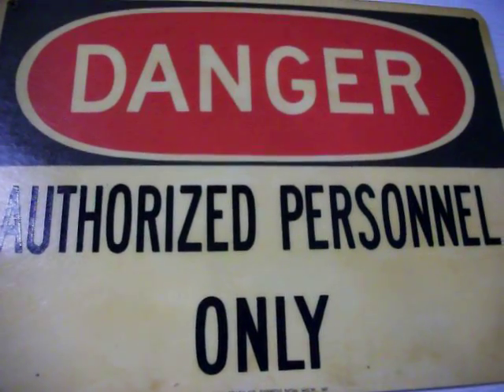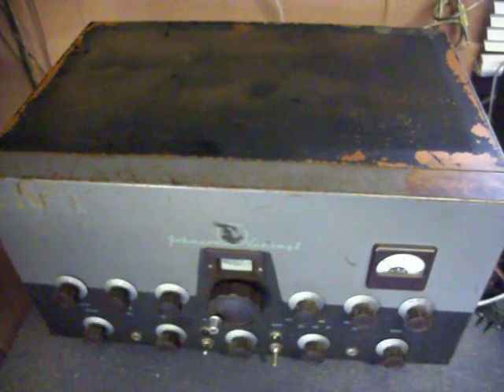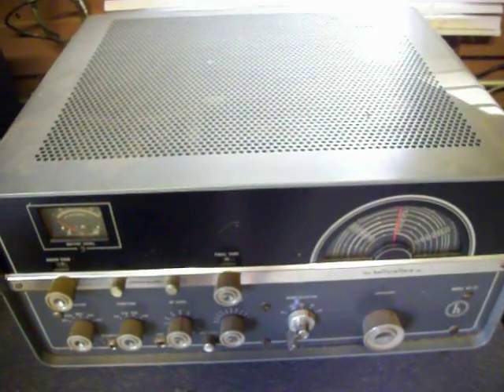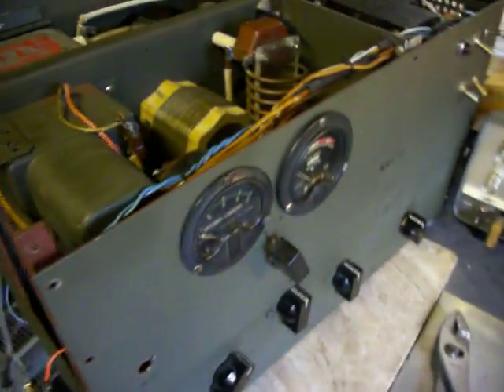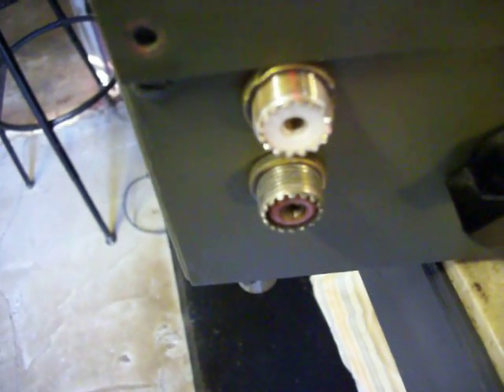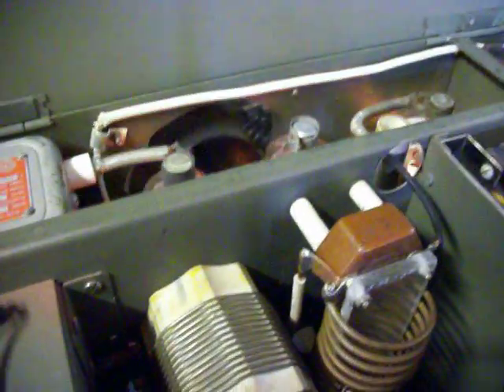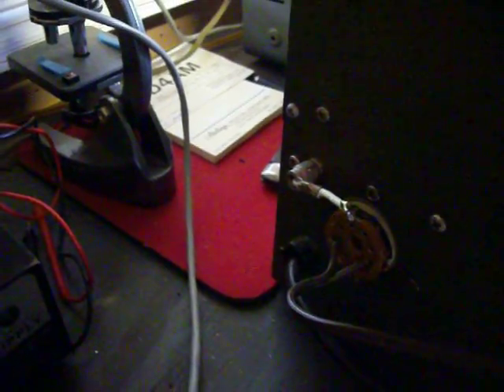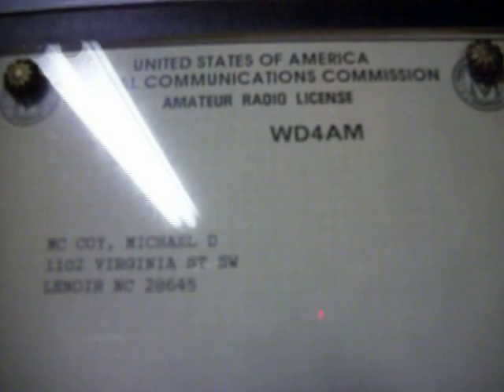WD4AM ART-13 Downsize Radio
WD4AM Mike McCoy from Lenoir, N.C. working on a ART-13 compact unit this ART-13 has been downsize into a new small case. The detail work is great and with a few mods and a vfo should work. This unit was a rare find at the Shelby Dallas Hamfest. Will be restoreing a Viking Johnson Ranger 2 will give you more detail as soon as the units are ready to be put on the air.